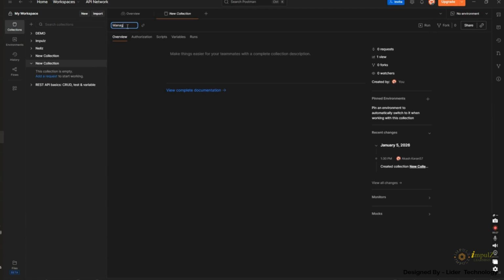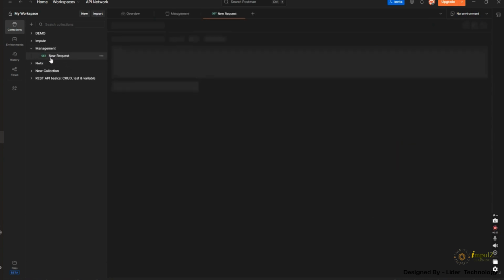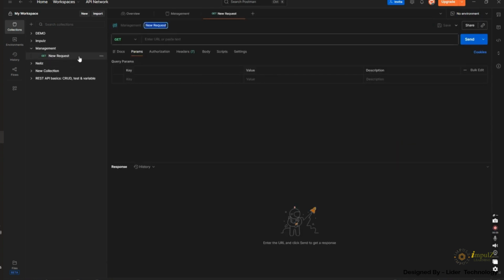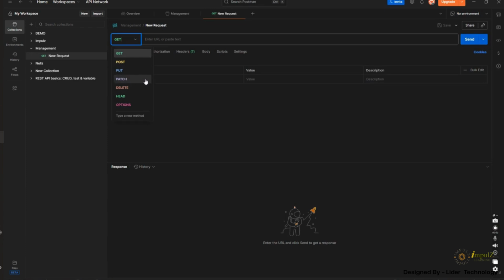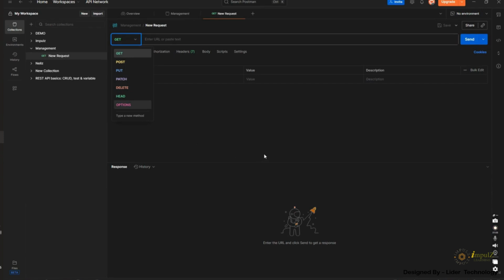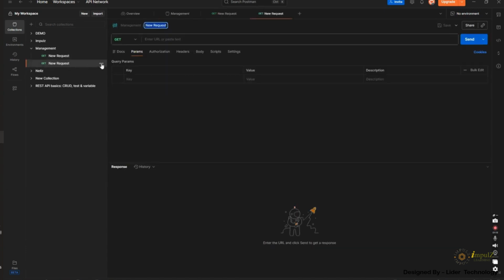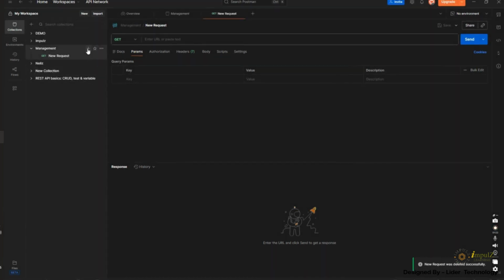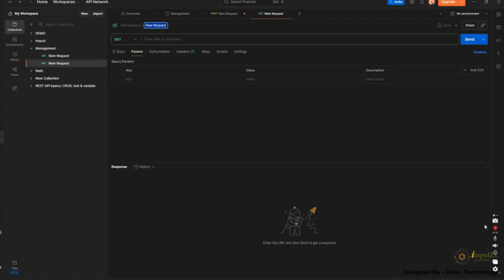Managing API Collections and Organizing Requests || Powered by Lider Technology || Learn with Lider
📂 Managing API Collections and Organizing Requests Effectively helps streamline API development, testing, and collaboration 🌐💻
By grouping related requests into collections, developers can improve workflow efficiency, maintain consistency, and simplify API management 🚀✨
Building organized, scalable, and productive API testing environments with structured request management 🔍🔥